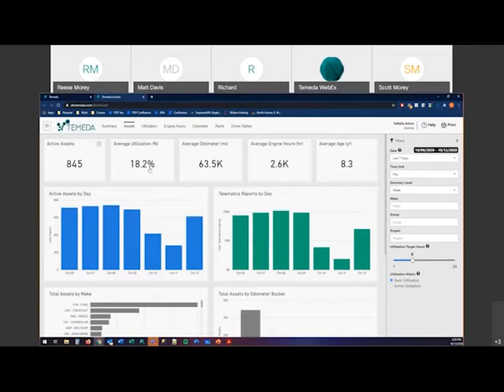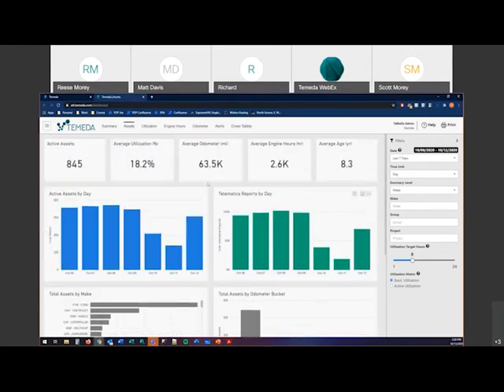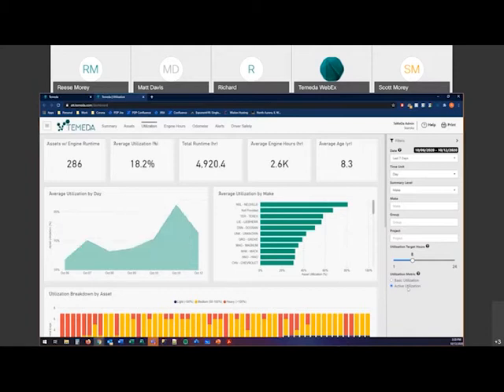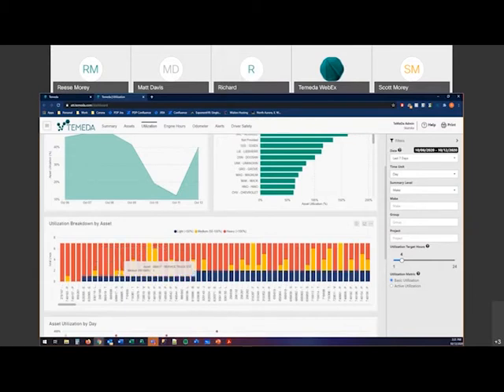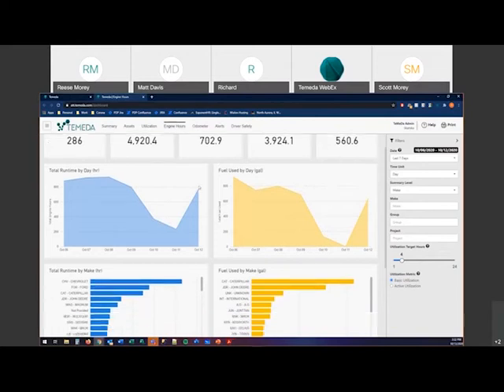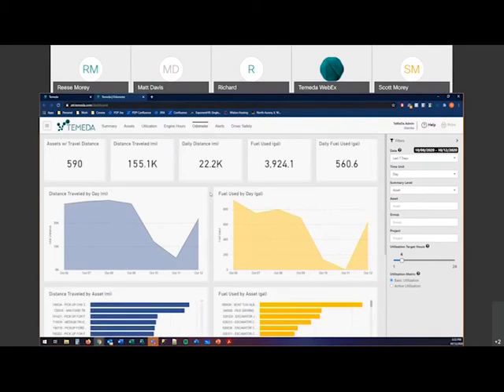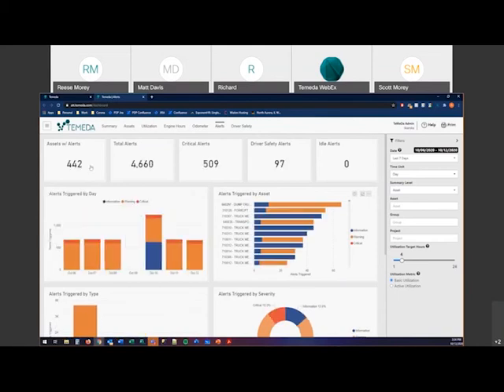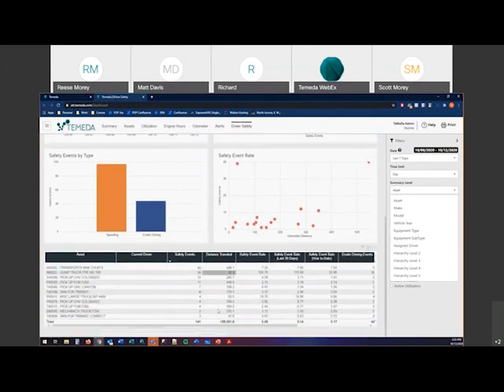Dashboard Page Overview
Learn about the step-by-step and page-by-page features of Temeda's Dashboard.